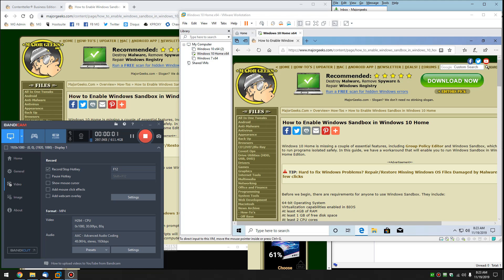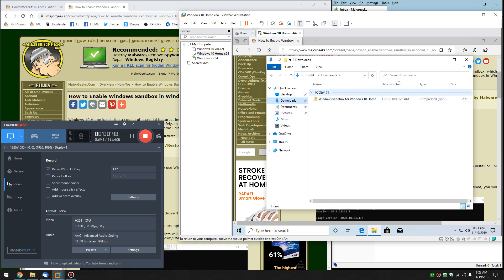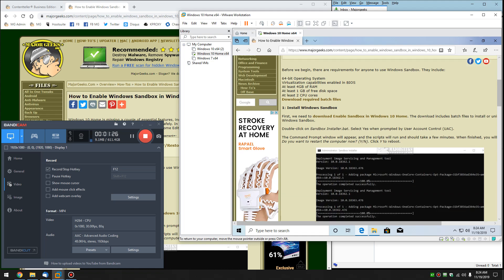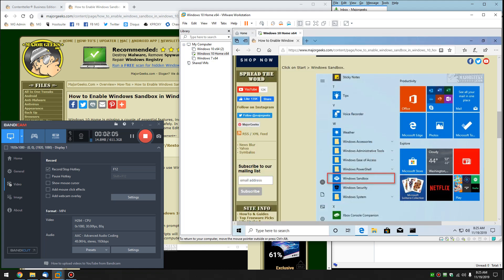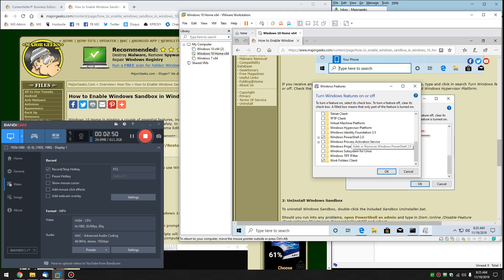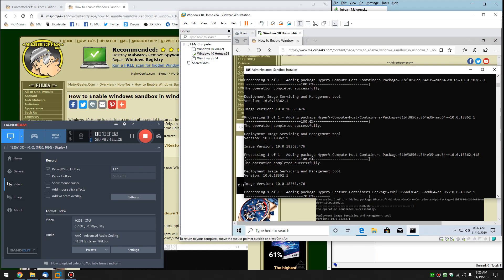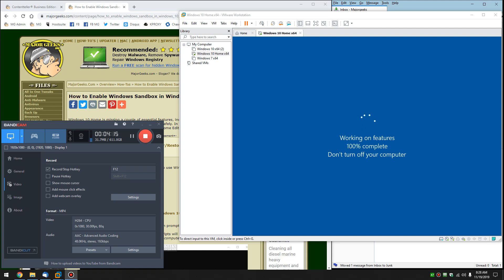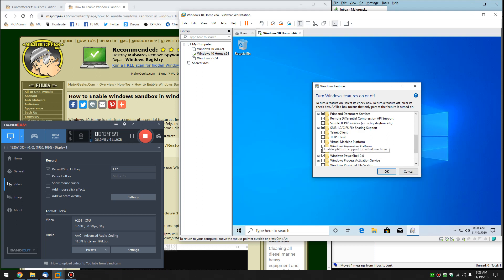How to Enable Windows Sandbox in Windows 10 Home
Windows 10 Home is missing a couple of essential features, including Group Policy Editor and Windows Sandbox, which allows you to run programs isolated safely. In this guide, we have a workaround that will enable you to run Windows Sandbox in Windows 10 Home Editon. Get the required files and follow along with this video